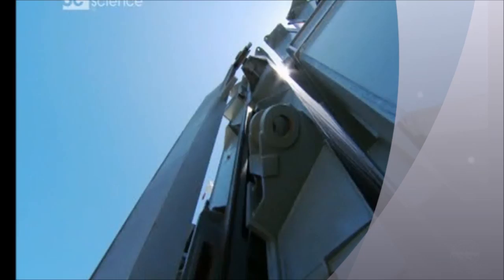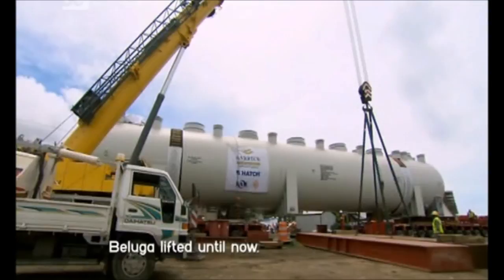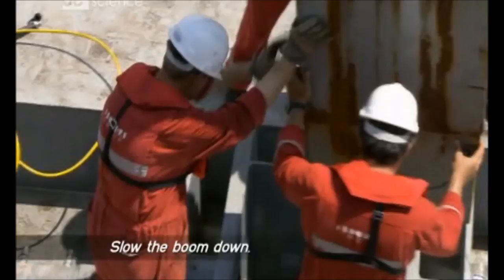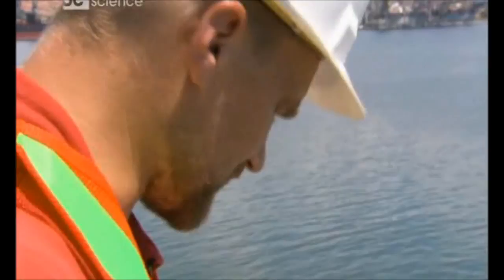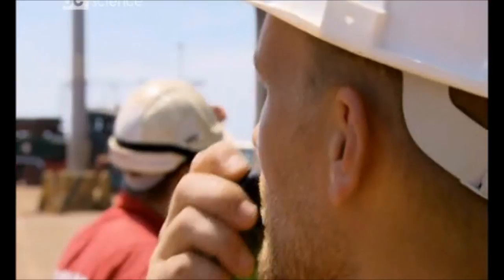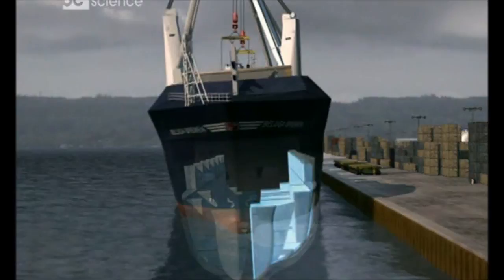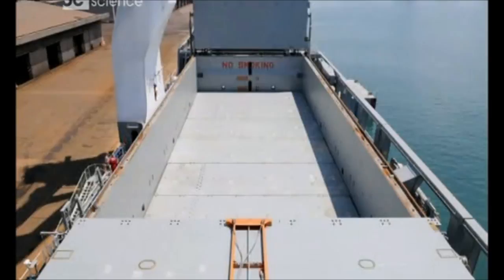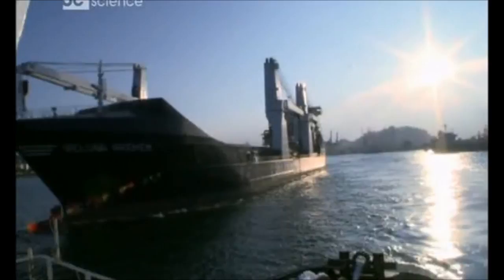MV Beluga Bremen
The supersized ship MV Beluga Bremen Colon was built to be a heavyweight champion, capable of lifting and transporting the largest machinery in the world. Witness her very first mission: to lift, transfer, and deliver two of the largest autoclaves ever built to a gold mine in the Dominican Republic. Follow the crew on this 12,500-mile journey as they test-drive new technology and fight through rough seas to complete this massive job on time. Billions of dollars are riding on their success.